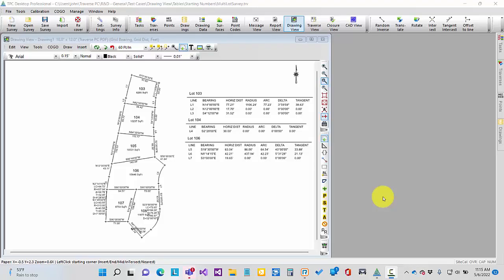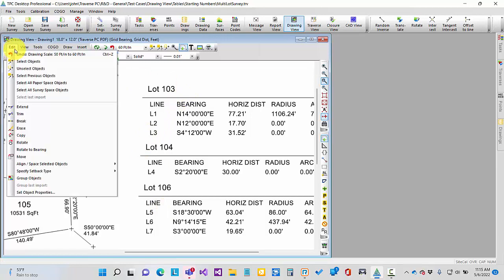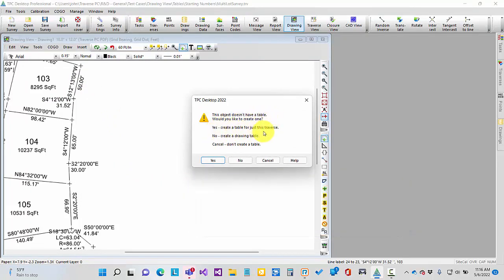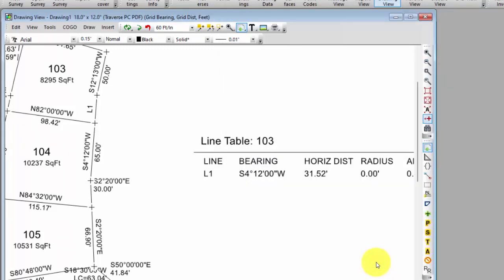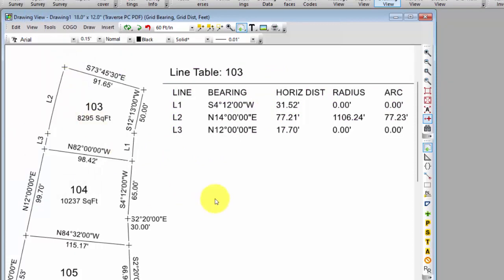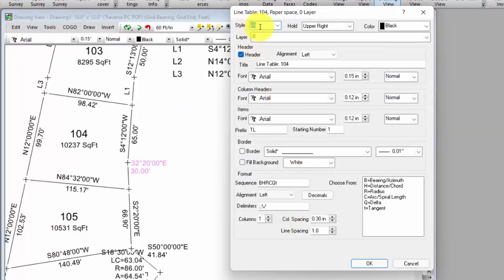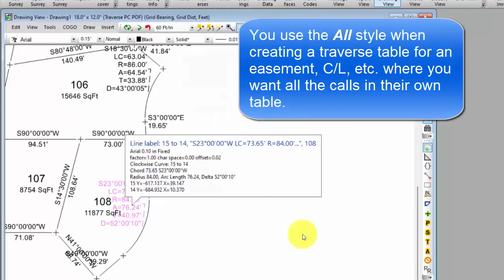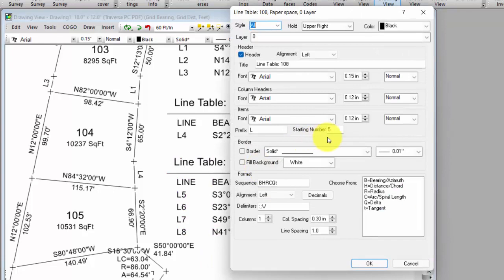Traverse Tables With Starting Numbers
Beginning with TPC 2022 R1, drawing tables can have their own starting item numbers.